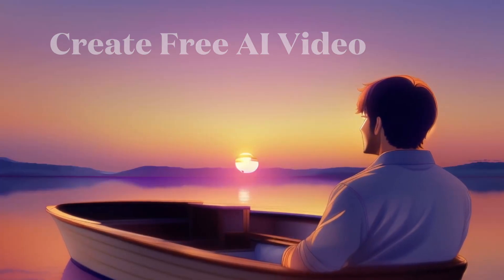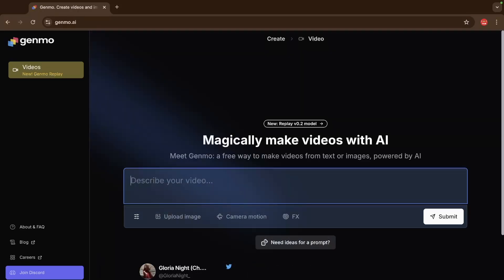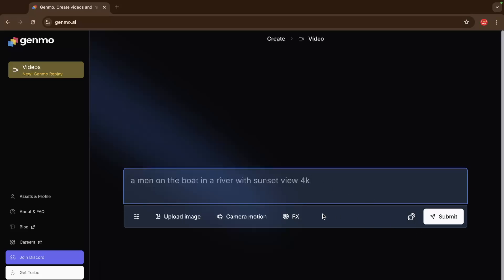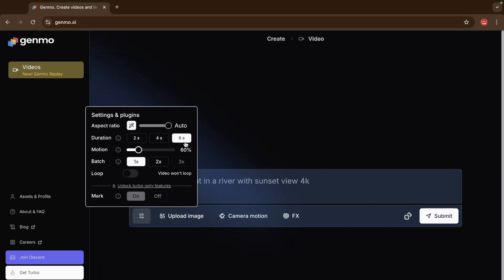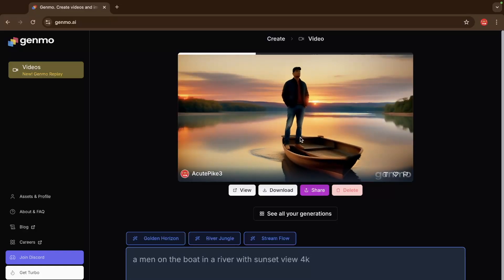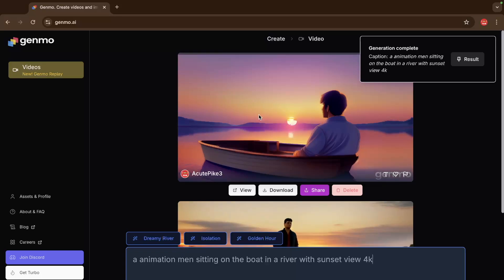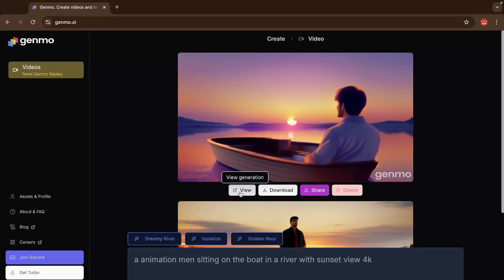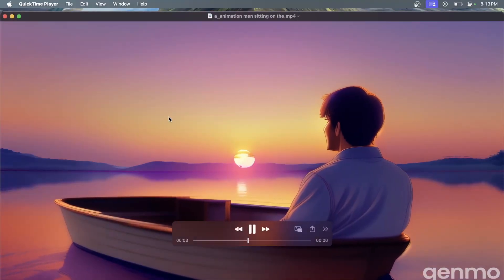How to Create Videos with the Free AI Tool | Easy Tutorial 2024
In this video, I'll show you how to create stunning videos using Genmo.ai, a powerful and completely free AI tool. Whether you're new to video creation or looking for an efficient way to enhance your content, this tutorial will walk you through the entire process.

🔹 What You’ll Learn:

Introduction to Genmo.ai
Setting up your account
Step-by-step video creation
Tips for maximizing the tool’s features
🔹 Resources Mentioned: